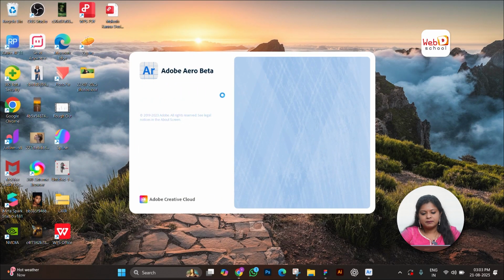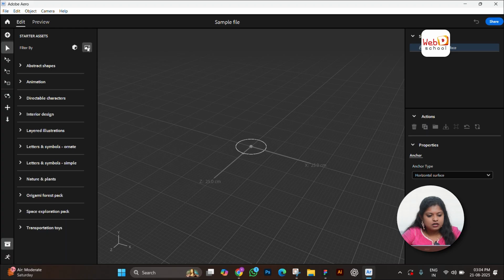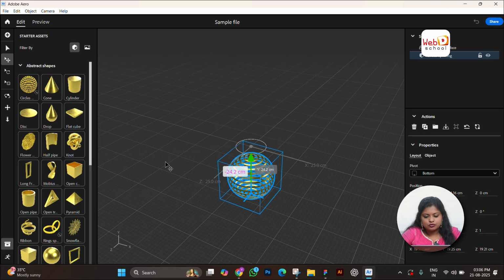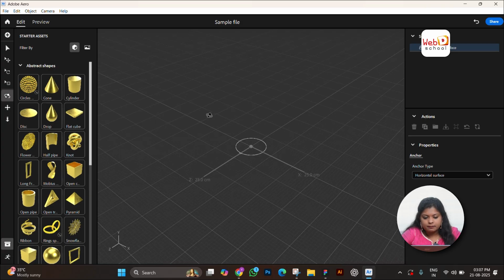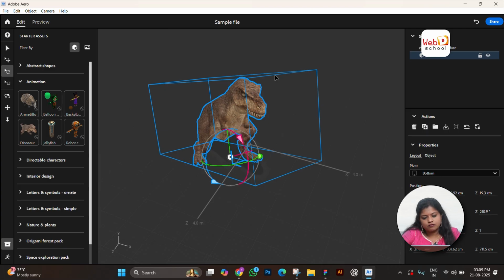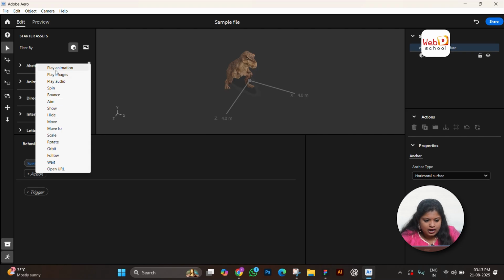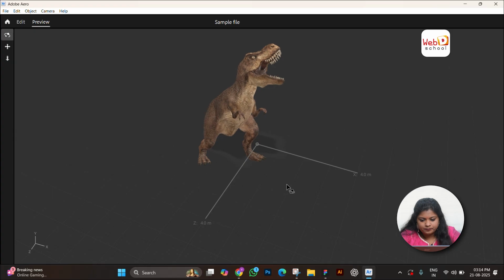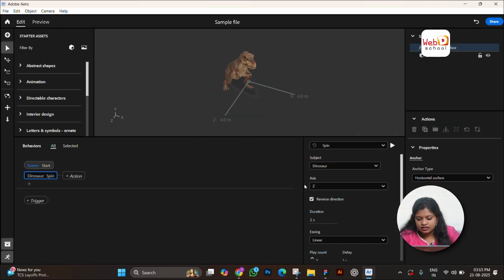Adobe Aero Tutorial 🔥 | AR Design Basics – LMS Session by Yuthra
🌐✨ Step into the world of Augmented Reality with Adobe Aero!
In this WebD School LMS session, Yuthra introduces Adobe Aero and explains how designers can create interactive AR experiences without coding.

🔑 What you’ll learn in this session:
✔ Adobe Aero interface overview
✔ Basics of AR & interactive design
✔ Adding 3D objects, images & animations
✔ Using triggers and behaviors
✔ Real-world use cases of AR in design & marketing

Perfect for graphic designers, UI/UX students, and creative learners who want to explore next-gen design technology.

🎓 WebD School – Learn future-ready creative tools through hands-on LMS training.